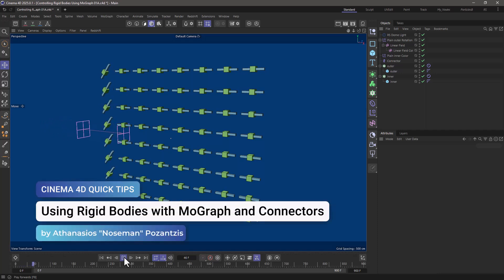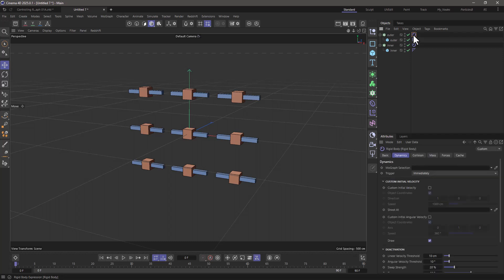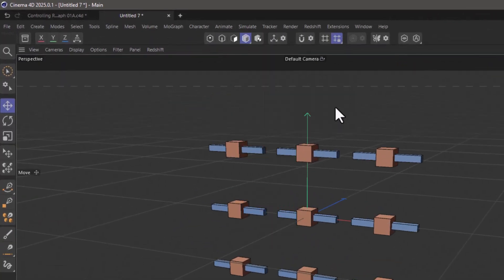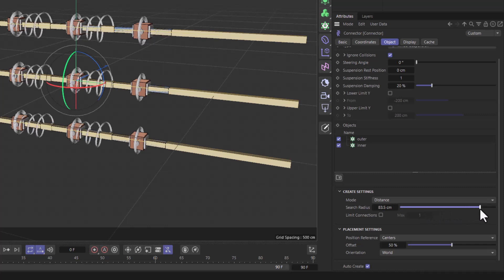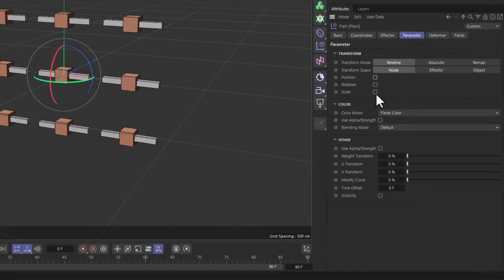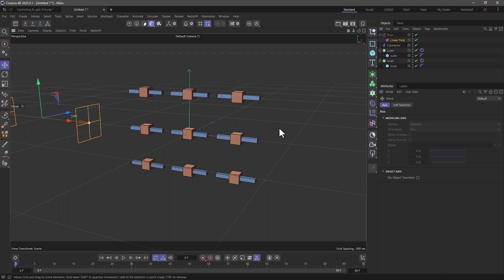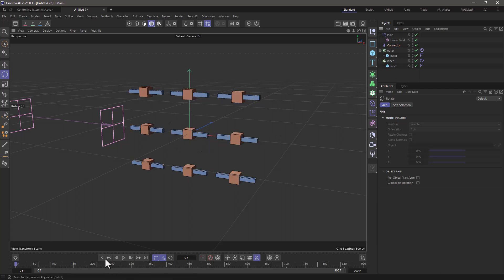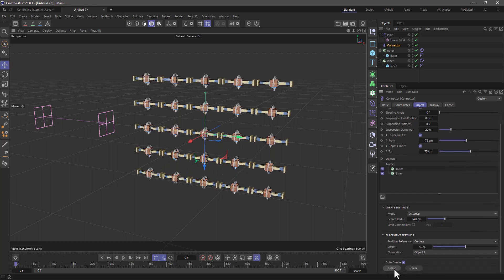C4DQuickTip 160: Using Rigid Bodies with MoGraph and Connectors in Cinema 4D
In this Quick Tip, Athanasios "Noseman" Pozantzis (@nosemangr) will show you how to Control Rigid Body Clones and Connectors Using MoGraph.